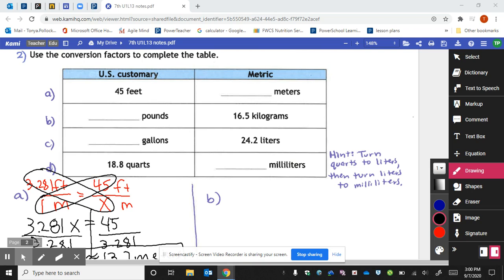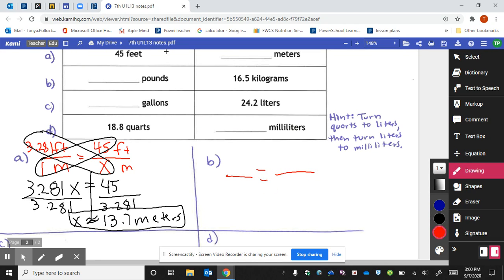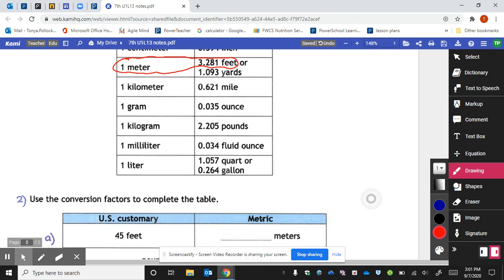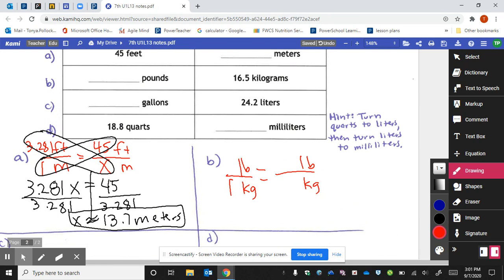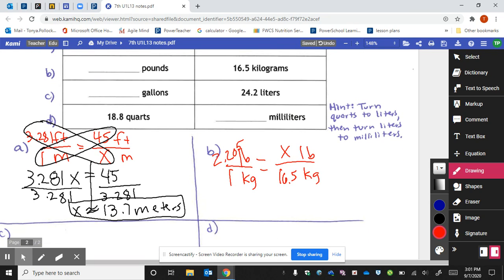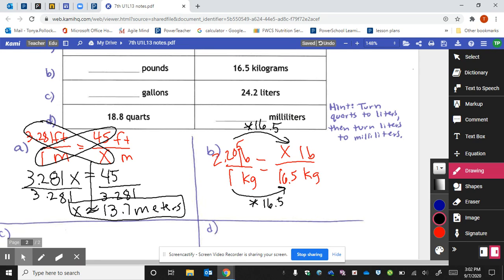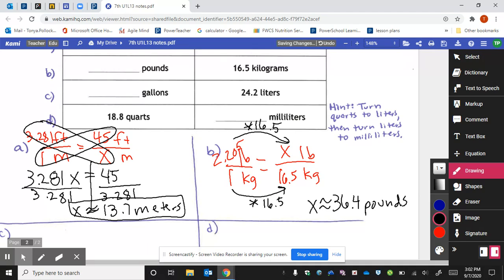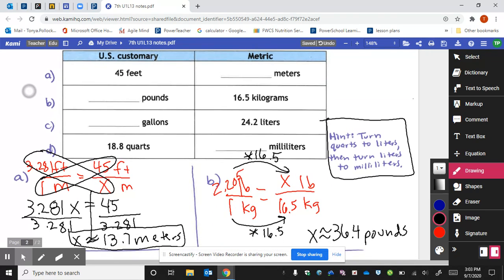U1L13 Example 2B (Pollock)